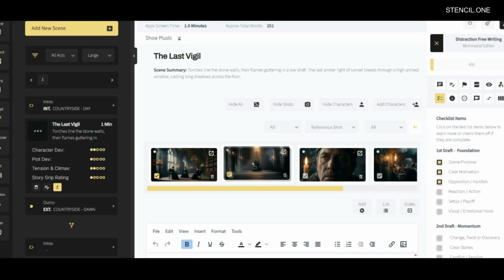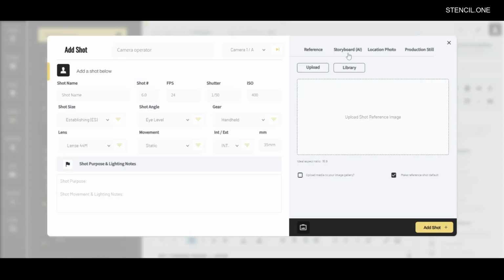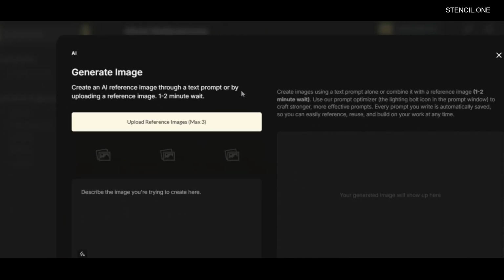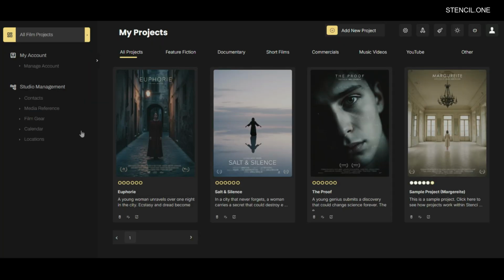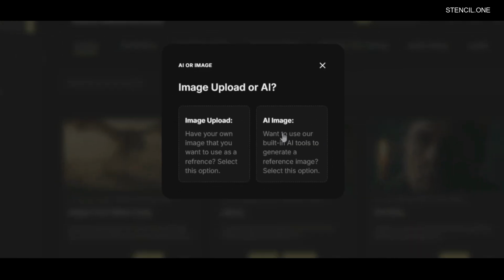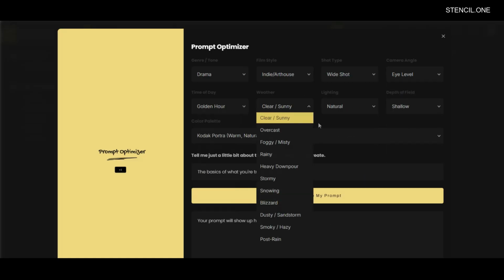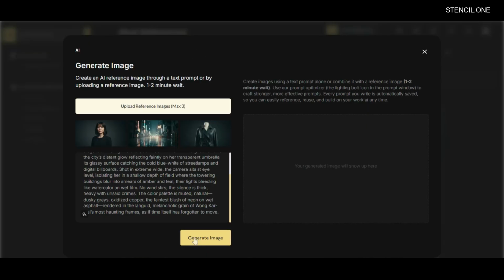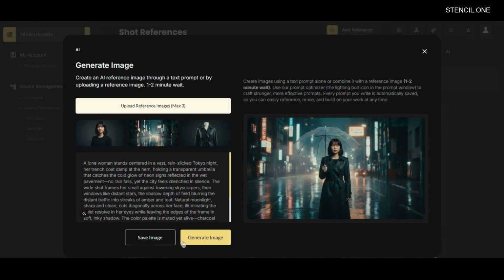AI Storyboard For Indie Filmmakers - GAME CHANGER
In this tutorial, I break down how to use AI to generate cinematic storyboard images for your film, using real reference photos of your locations and actors, without needing to hire a storyboard artist or draw a single sketch.

VIDEO DETAILS:

Storyboards have always been one of filmmaking's most powerful pre-production tools. But traditionally, getting production-quality storyboard images meant either paying a professional artist or relying on rough sketches your team could barely interpret.

In this video, I show you how to use AI inside Stencil to generate beautiful, cinematic storyboard images using nothing more than a photo of your location, a photo of your actor, and a text description of the shot you want. We cover how to upload your reference images, how to use the prompt optimization tool to dial in shot angle, time of day, weather, color grading and more — and how to iterate quickly when something isn't quite right. We also walk through how the same workflow applies to both exterior and interior scenes.

Whether you're shooting a short film, a documentary, a music video, or a commercial, this approach gives you the ability to communicate your visual vision clearly, at a fraction of the cost of traditional storyboarding.

⏱️ Timestamps:

0:00 - Storyboard Film Examples
1:21 - How to Storyboard
2:52 - AI Storyboard Tool
2:44 - The Opening Wide Shot
4:36 - The Future of Indie Film Storyboarding

👍 Like if this changed how you think about pre-production